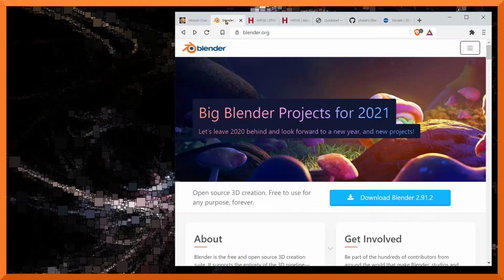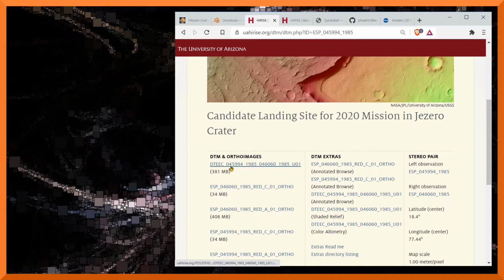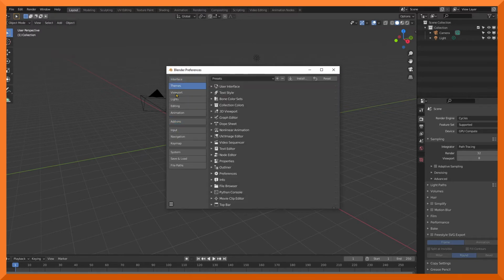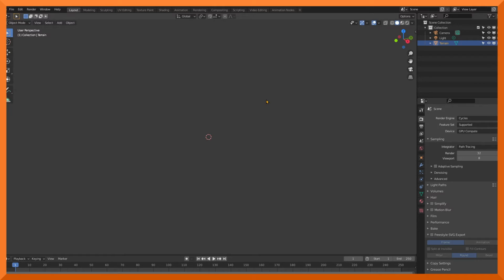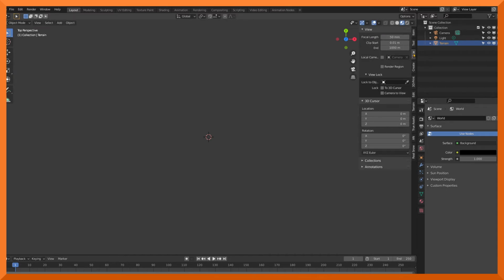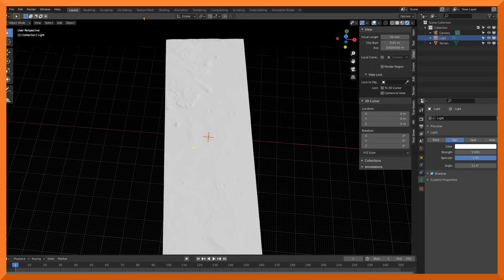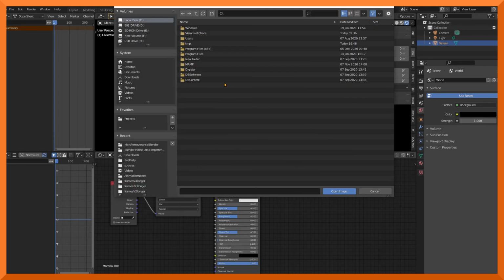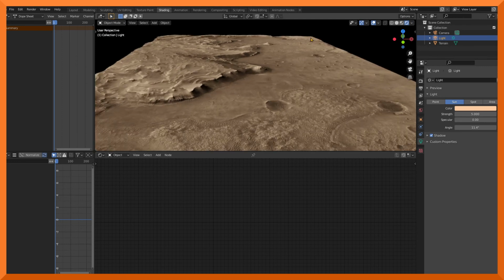Mars Fun Activity - view martian terrain data in Blender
Celebrate the Mars Perseverance landing with the William M. Staerkel Planetarium! Join Planetarium Producer Waylena McCully to import data from the High Resolution Imaging Science Experiment (HiRISE) into the free open source 3D software package Blender.

00:00 Introduction
00:35 Blender
01:12 Blender-Hirise-DTM-Impoter
01:50 HiRISE
02:24 download terrain data from Jezero Crater
02:57 start Blender
03:30 enable addon
05:05 import DTM file
06:08 change clipping
07:22 change lighting
08:15 add texture to model